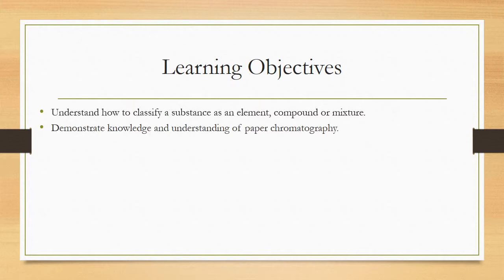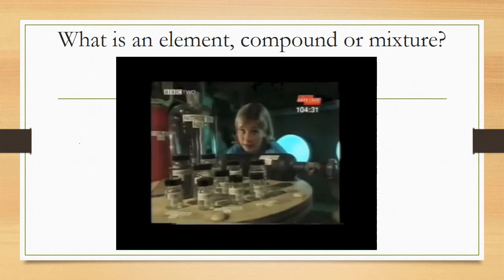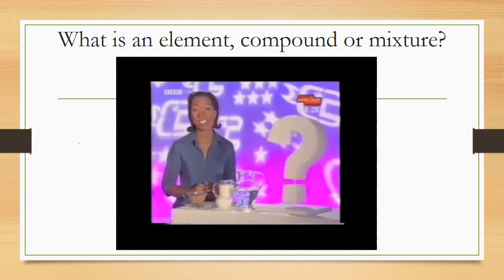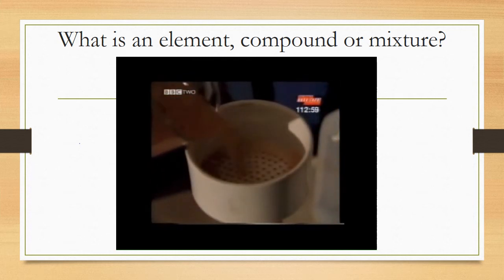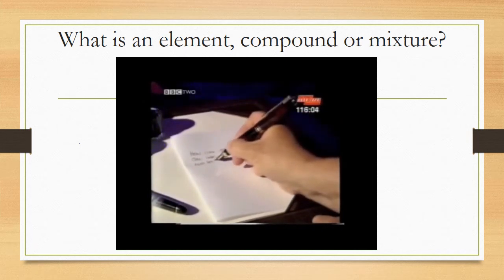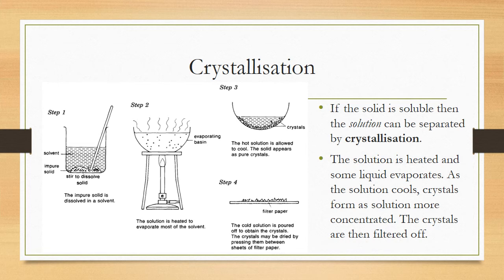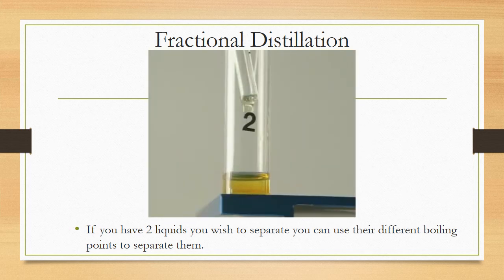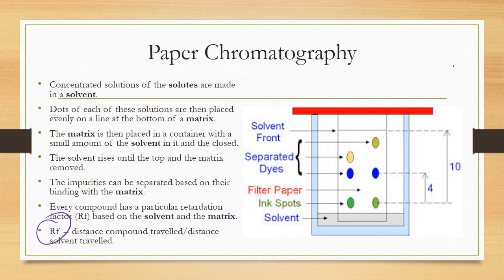Methods of Purification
IGCSE Edexcel Lesson on Methods of Purifying and Separating Mixtures